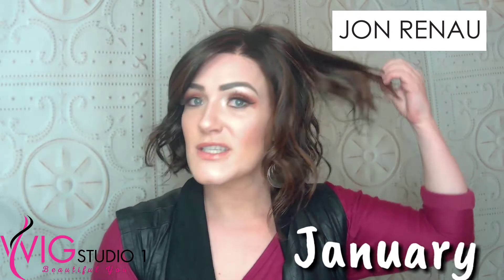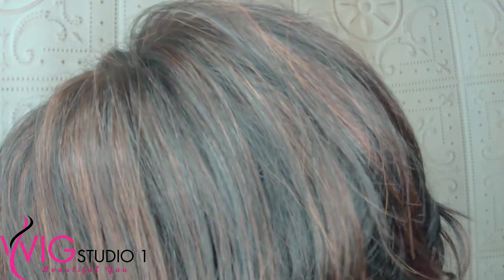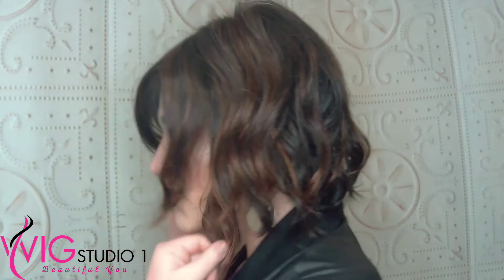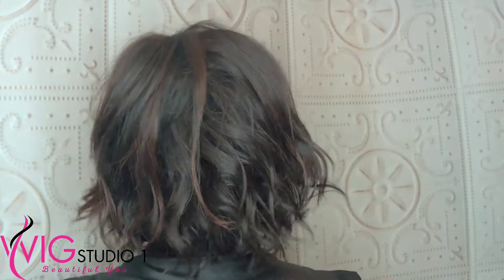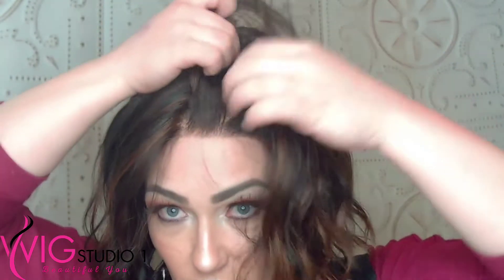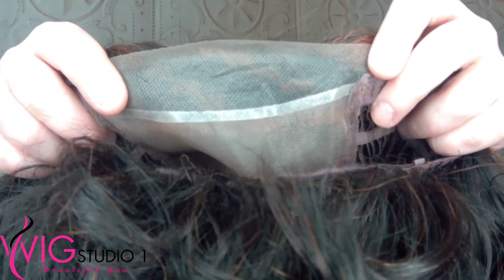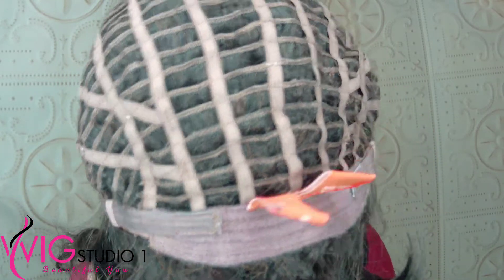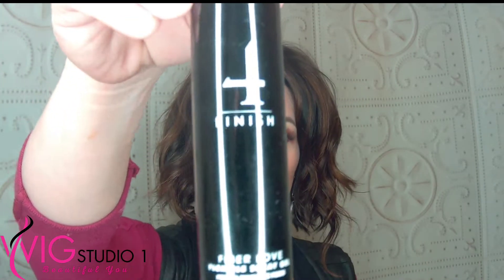Jon Renau - January - 1BRH30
January Wig by Jon Renau is a carefree cut with wavy, spirited layers that add sass to this stunning short style. The lace front hairline creates the illusion of a natural hairline, while the monofilament top provides the look of natural growth at the part.

Product Weight:
2.9 oz.

Collection:
SmartLace

Cap Size:
Average

Cap Construction:
Lace Front | Single Monofilament Top

Hair Type:
Synthetic Hair

Approximate Length:
Bang 8.5" | Crown 10" | Sides 6.25" | Nape 4.25"

Color Shown:
1BRH30 CHOCOLATE PRETZEL | Soft Black with 33% Gold-Red Highlights

FOLLOW AMBER!